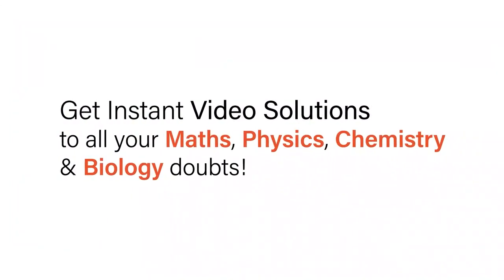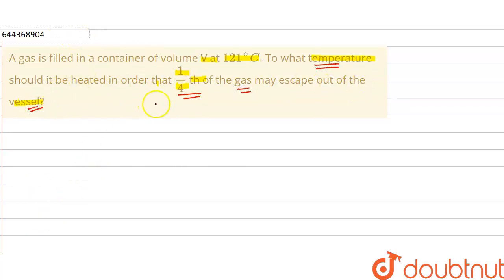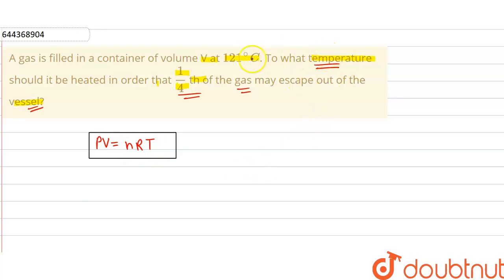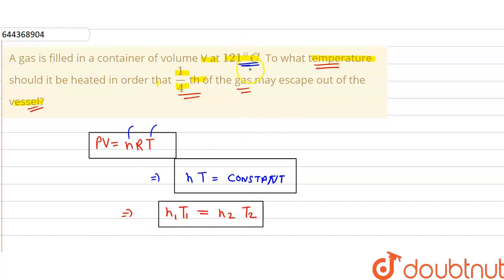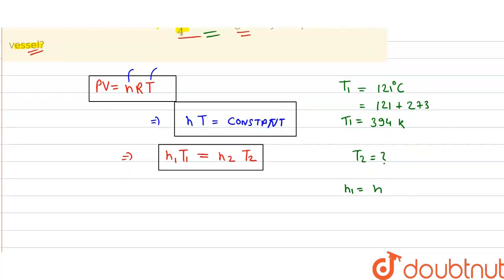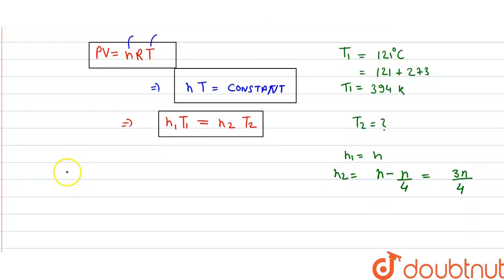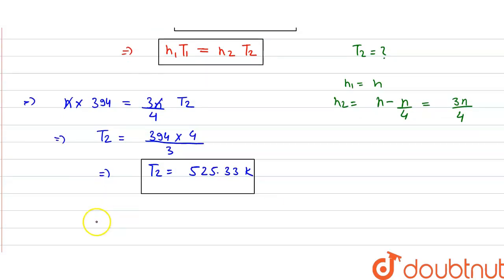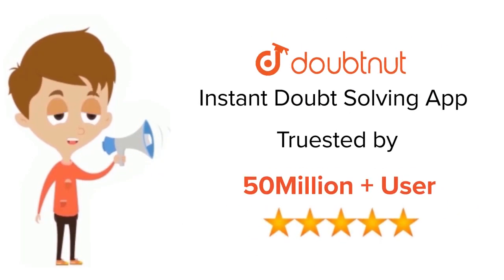A gas is filled in a container of volume V at 121^@ C. To what temperature should it be heated i...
A gas is filled in a container of volume V at 121^@ C. To what temperature should it be heated in order that (1)/(4) th of the gas may escape out of the vessel?
Class: 12
Subject: PHYSICS
Chapter: KINETIC THEORY
Board:IIT JEE

👉 Have Any Query? Ask Us.